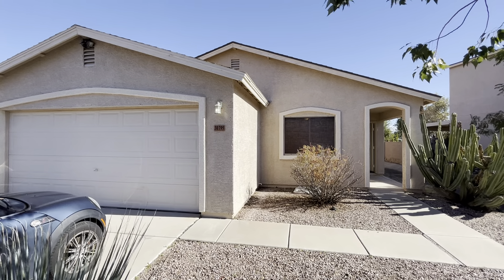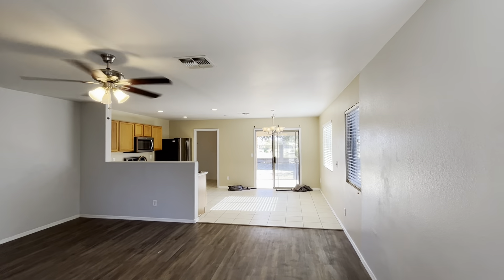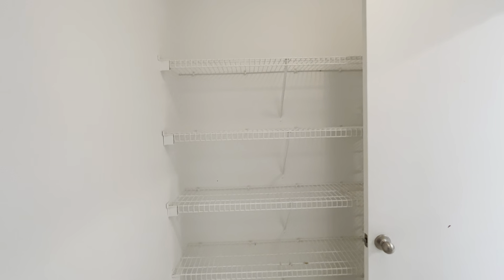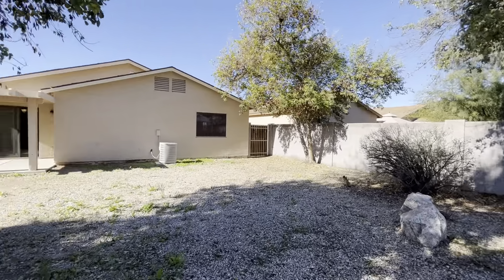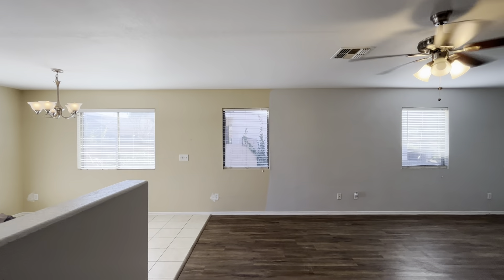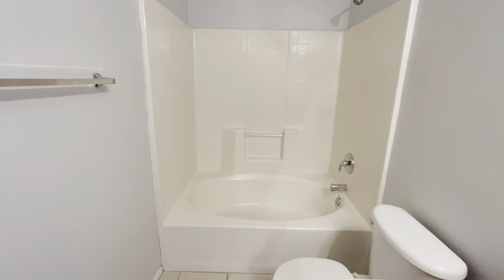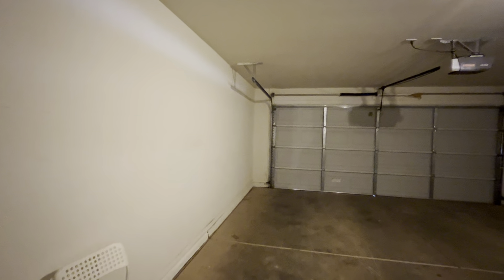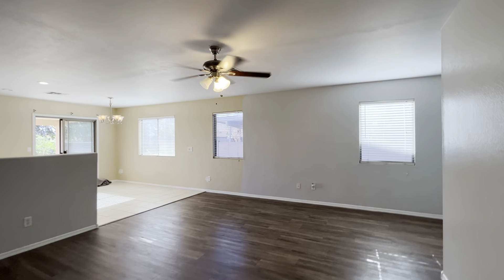San Tan Valley Arizona House Tour $299,900 1,441 Sqft, 3 Beds, 2 Baths (Price Reduced)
Home for sale in San Tan Valley, Arizona! Three Bedrooms, two Bathrooms, and a two-car garage. Large backyard, and a covered patio, all overlooking the Greens Pitch & Putt Golf Course.

Briley Brothers
Dustin Briley
Jamison Briley

Courtesy Listing: Jeff Tipton at Tipton Realty

San Tan Valley Arizona House Tour $299,900 1,441 Sqft, 3 Bedrooms, 2 Bathrooms

Realtor in San Tan Valley Arizona